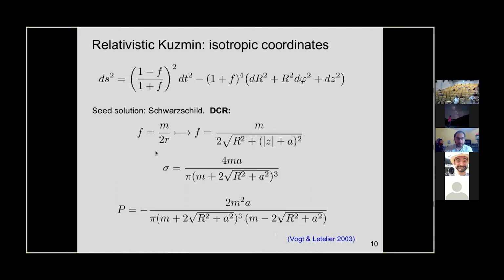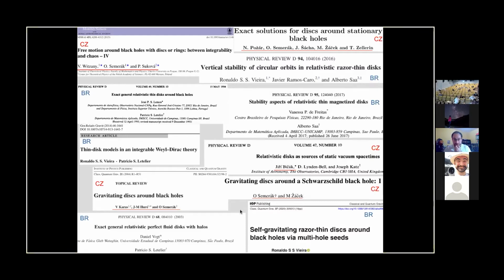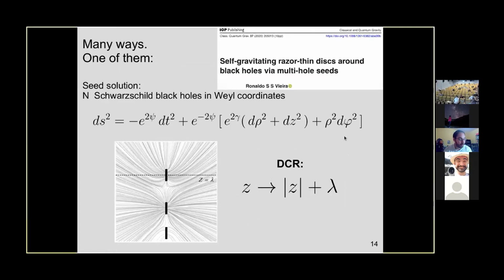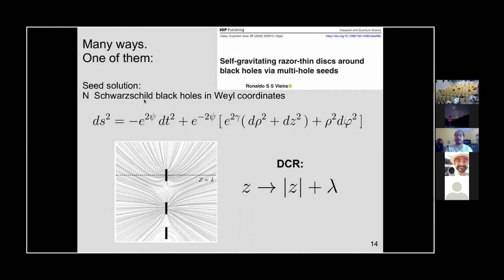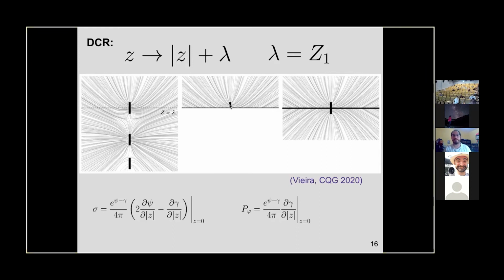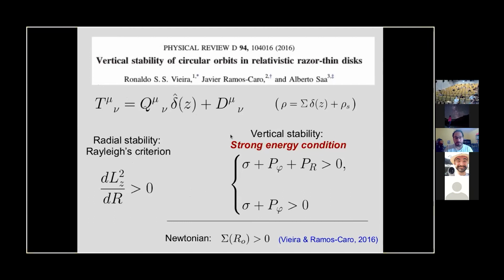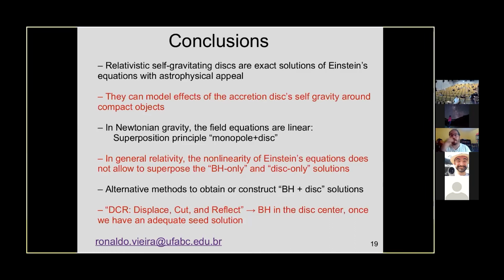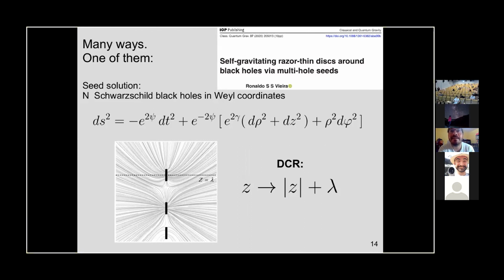RAGtime 23 - Prof. Ronaldo Vieira's Lecture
Title: Gravitating razor-thin discs around Schwarzschild black holes via the "displace, cut, and reflect" method
Author: Prof. Ronaldo Vieira (Federal University of ABC, Brazil)
Description: There is growing interest in the effects of the discs' self-gravity around black holes (BH), both from the theoretical point of view, as exact solutions of Einstein's equations, and from possible implications to black hole astrophysics. Here we apply the well known "displace, cut, and reflect" method, originally proposed by Kuzmin to construct analytical disk-galaxy models, to generate "black hole + disc" exact solutions of Einstein's equations in vacuum. We consider a N-BH (or, more generally, a N-rod) seed solution. By "cutting" the seed spacetime in the middle of the highest BH-rod in Weyl coordinates and reflecting with respect to the corresponding horisontal plane, we obtain a family of self-gravitating razor-thin disks around Schwarzschild BHs.